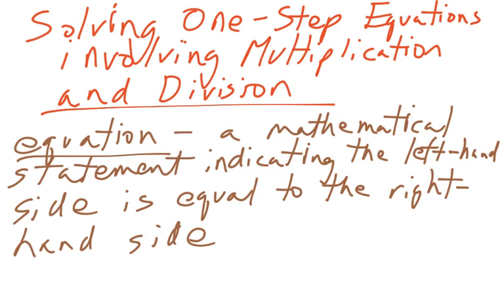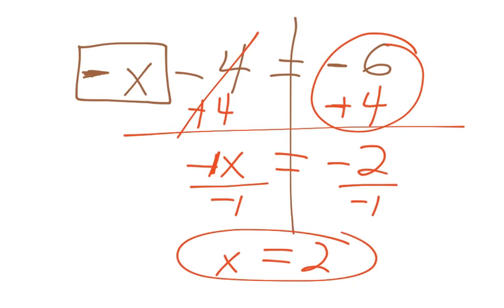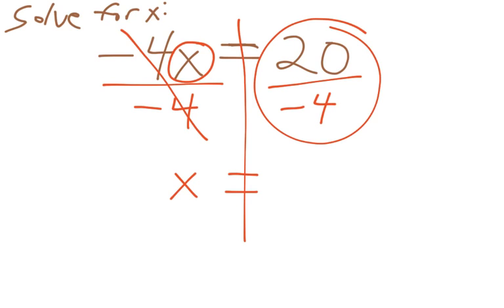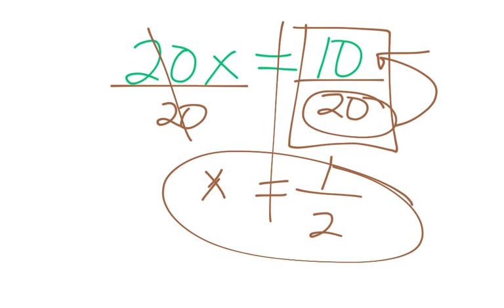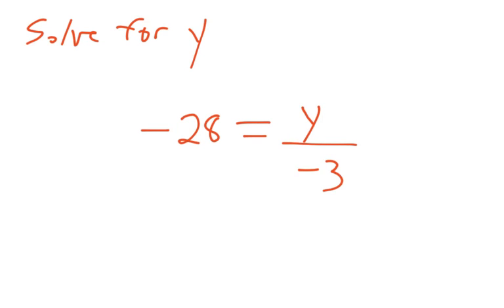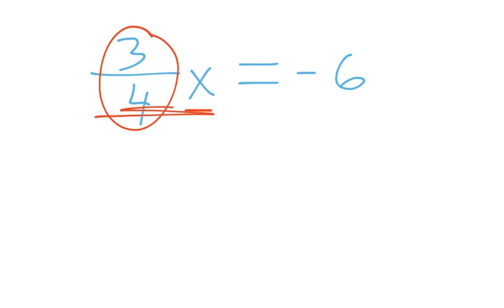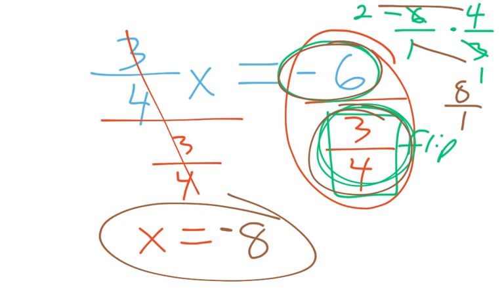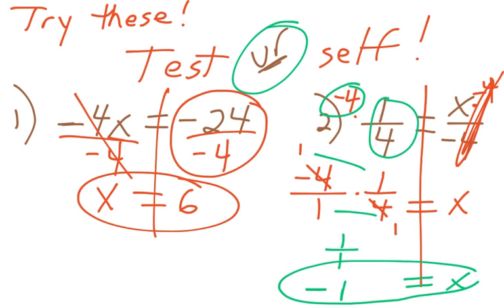Solving One-Step Equations involving Multiplication and Division